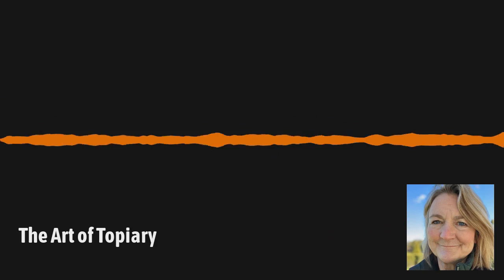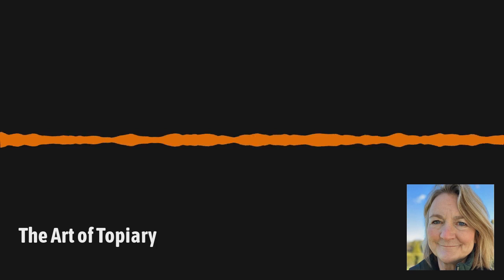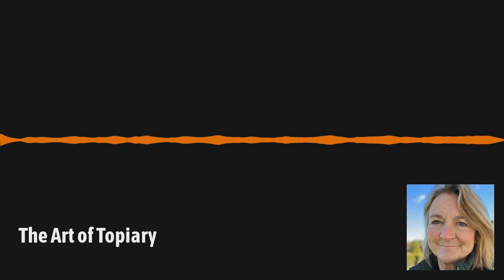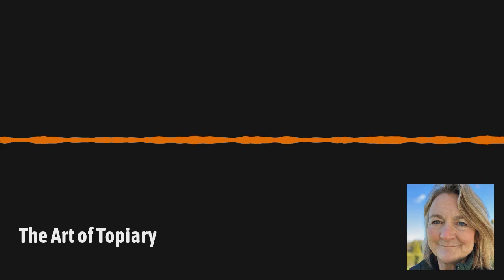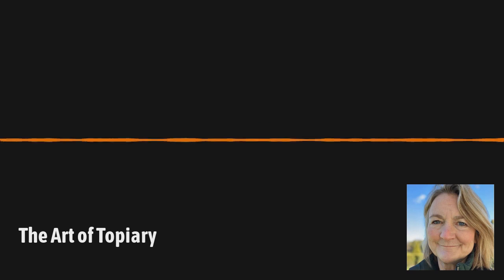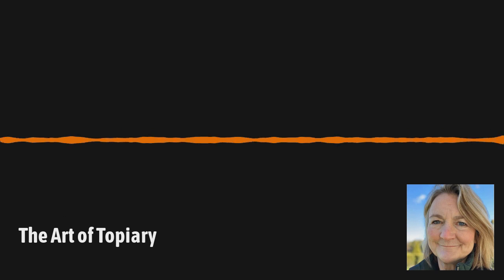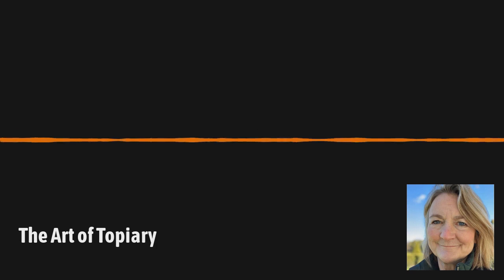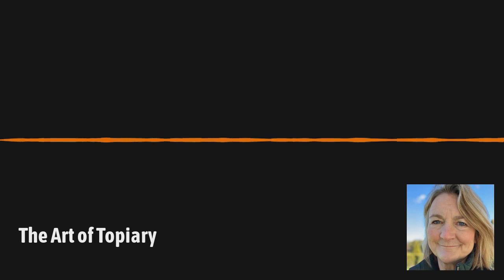GardenDC Podcast Episode 114: The Art of Topiary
In this episode, we talk with Emily Emerick, Executive Director of Ladew Topiary Gardens, about the art of topiary The plant profile is on Nasturtium and we share what's going on in the garden as well as some upcoming local gardening events.

BTW, YOU can become a listener supporter for as little as $0.99 per month!

The SHOW NOTES:
1:17 Meet Emily Emerick, Executive Director of Ladew Topiary Gardens!
2:22 Emily’s childhood in a pseudo-suburban area with gardeners surrounding her home
3:15 “I was bitten by the bug.” — Emily
3:32 Shrub beds at her home garden
5:46 Emily was doing development then moved to consulting where she met board members from Ladew
7:25 Been at Ladew for many years on the board and later in the development department
8:02 Ladew Gardens located between Baltimore City and the Pennsylvania line in Northern Harford County
8:44 World-renowned topiary garden
9:08 Story of Harvey Ladew, original founder of Ladew Gardens
12:20 Garden closed on Wednesdays and from November-April except for the Christmas event
13:30 “Most Outstanding Topiary Garden in America” by Garden Club of America
14:07 22-acre garden is actually relatively compact comparatively
15:10 Restoration of woodland garden in front of the house using Harvey’s original intent for the garden
16:04 Victorian, Rose, and Iris garden as well as a Croquet garden where Harvey used to have courts
16:58 Commitment to design intent
18:45 “Topiary is the shaping of living trees and shrubs.” — Emily
20:13 Plant material used vary throughout the different gardens
22:39 Patience is key when growing topiary
23:40 It’s all about letting the plant grow into the shape that you want
24:21 Round topiary is a great beginning shape to start with
25:36 Cutting the perfect shape then “messing it up” a bit so that light can get into the base of the plant
28:20 “Fuzzy season” is meant to provide nutrients to the rest of the plant
29:45 Have to be patient and not cut the plant back all the time even with a few sprigs sticking out
30:44 Ladew has their own maintenance crew on staff with professional tools and equipment
31:37 “In the Garden” series where guests can spend time with the crew while they tend to the gardens
32:35 Maintaining topiary can be therapeutic
33:49 The hunter on horseback and the fox and the hound are iconic topiaries at Ladew
35:08 Pearl Fryar in South Carolina is another famous topiary gardener
38:03 The topiaries are replaceable if they were to die
39:05 Personality of the artist who works on the plants shows through in the final product
40:20 Extra weight added to the topiary can cause it to break
41:42 Ladew does not protect topiaries from the elements in the winter
42:18 Light, powdery snow can enter the plant through the holes left by the gardeners
42:45 Emily cannot recall any topiaries breaking because of the snow in her time at Ladew
43:35 Breakage more related to disease and some of these plants are a hundred years old
44:50 “Leaf burn” is caused in cold, dry winters
46:27 Get in touch with Emily and Ladew Topiary Gardens through the webpage: and via Facebook Messenger
47:28 Learn all about Nasturtium in this week’s plant profile!
49:31 New in the garden this week: geraniums and begonias are thriving in the heat, and peppers in the community garden
50:11 Local gardening events: The Urban Tree Summit, The Family Fall Festival at Greenspring Gardens, and Benefit for the American Horticultural Society 100th Anniversary Gala

If you liked this episode, you may also enjoy listening to:
GardenDC Podcast Episode 79: Boxwood

We welcome your questions and comments! You can leave a voice mail message for us Note that we may use these messages on a future episode.

And be sure to give this a thumbs up and subscribe to the YouTube channel, then share it on your favorite social media platform so other gardeners can find us too!

Episode Credits:
Host and Producer: Kathy Jentz
Editing and Show Notes: Tori Vandergriff